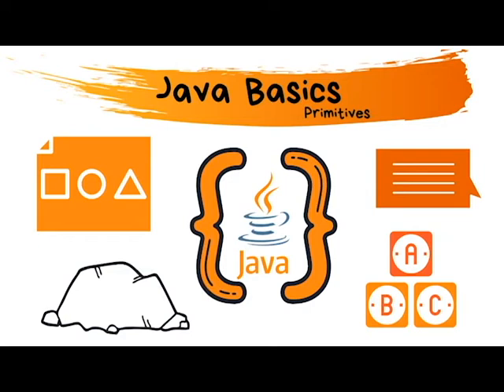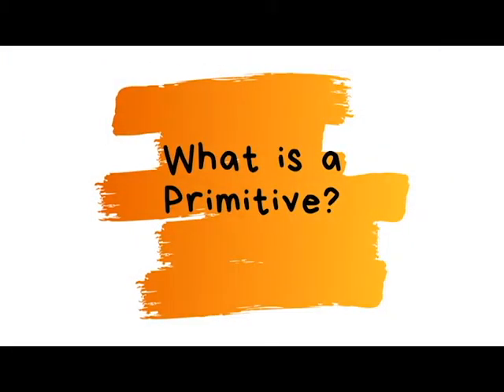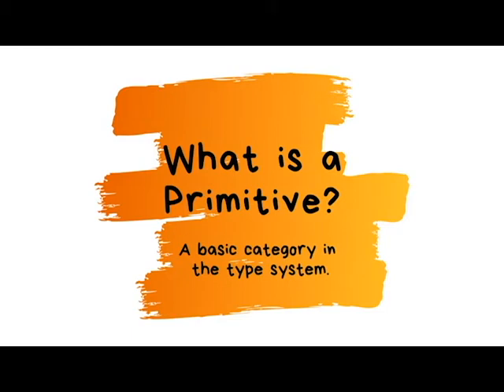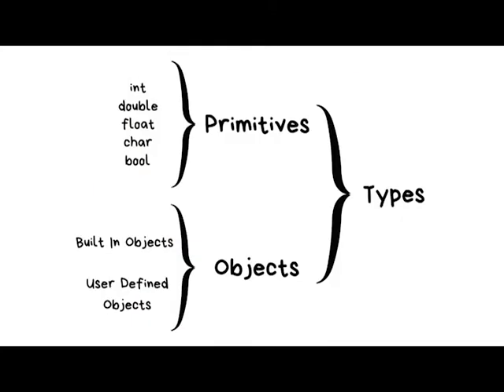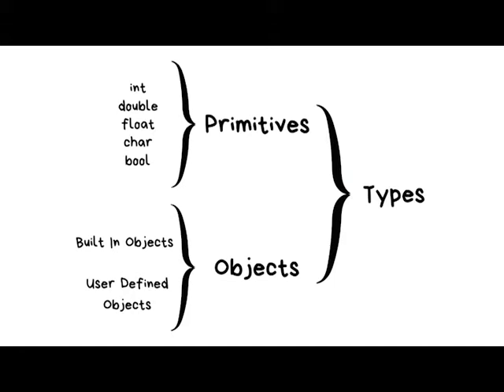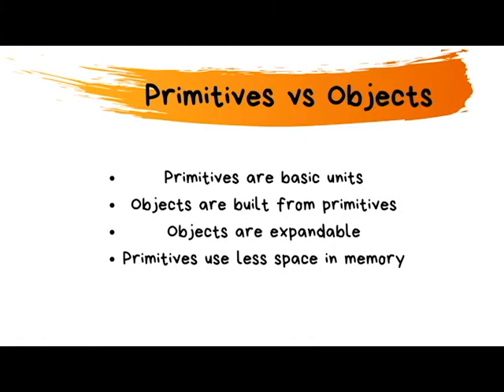Java Basics: Primitives - A 'n' D Tutoring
Java Basics: Primitives
Episode 3

This video introduces primitives. In this series, we will be using an object but as a programmer, this is a vital topic to know and understand. In any non-object oriented language primitives excel. In fact you will see most other programmers use primitives in java, but with basic oop principles we follow the theory and use the object equivalents to primitives.

Song: Wallflowers